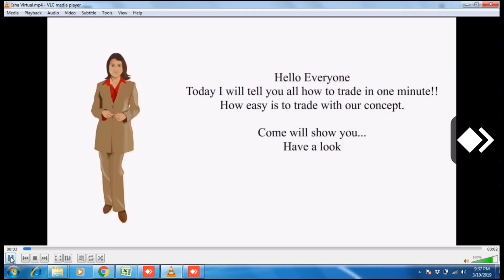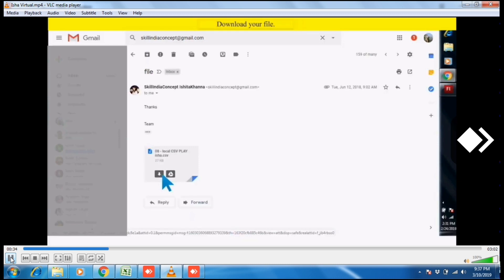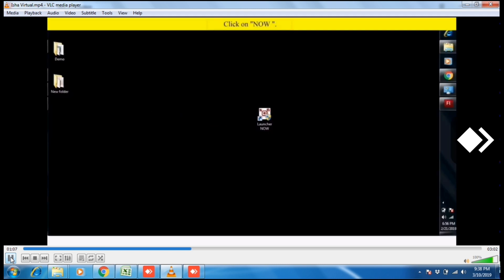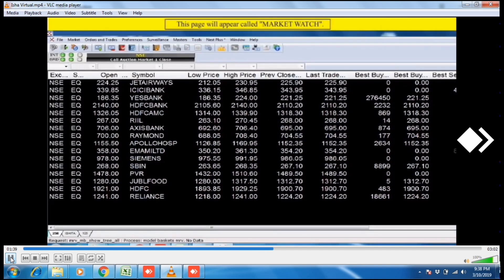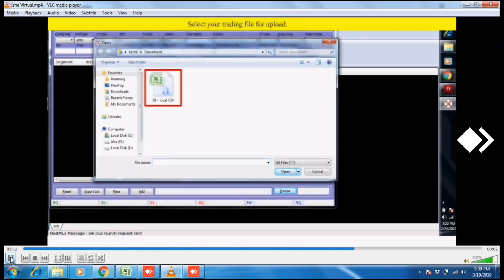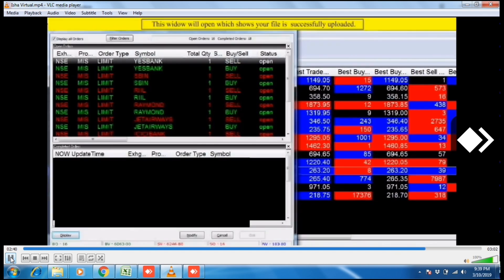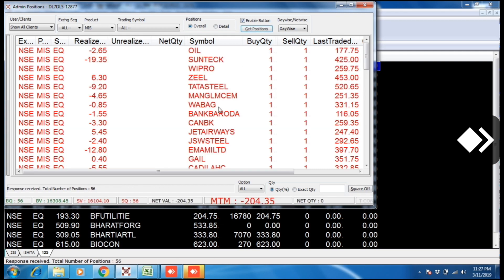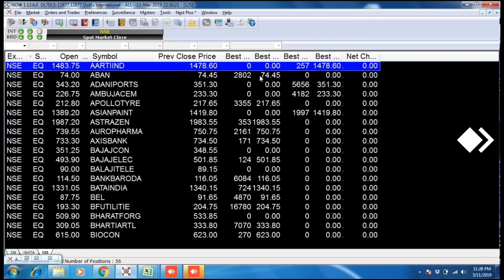11 Mar'19 - CHOTA PACKET of Intraday Trading on Rs 10,000 - Video 40 - SkillIndiaConcept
I design this concept for my trading BUT anyone can follow my concept, It's FREE to use IF someone use as I designed ORIGINAL.

This is an investment of rs 10,000/- so that everyone can see and relate himself or herself easily.

1). Everyone in this concept trade for loss.
2). Loss target is 24% on the investment
3). They keep trading till they don't get their desire loss %.
4). On 10,000/- investment, it's Rs 2,400/- only.
5). If get Loss, stop trading, happy ending, at least you tried in Stock Market with a small loss.
6). If loss is not there, profit will be there, keep enjoy your monthly income. Every income keeps you far--faar--faaar--faaaar away from your desire loss % target.

Rest my 21 months Ledgers are enough to tell the profit/loss.